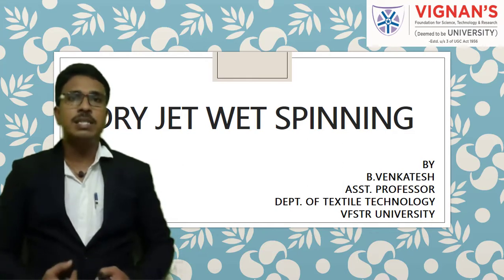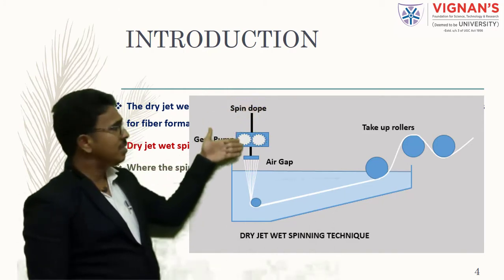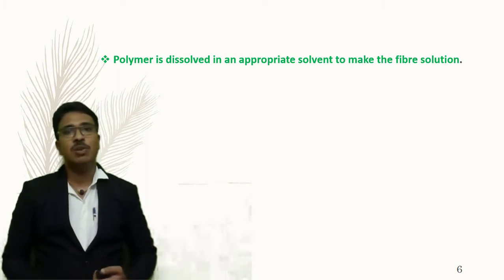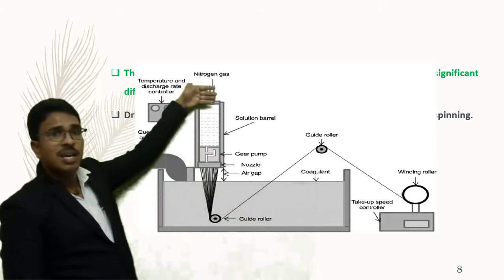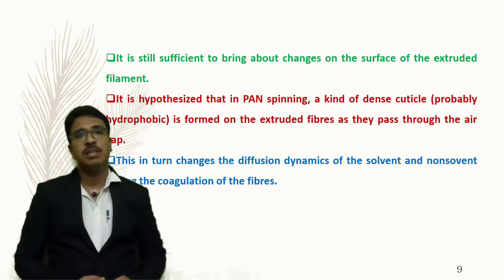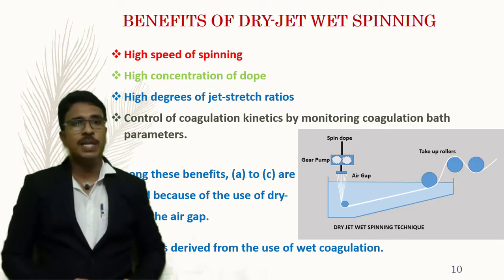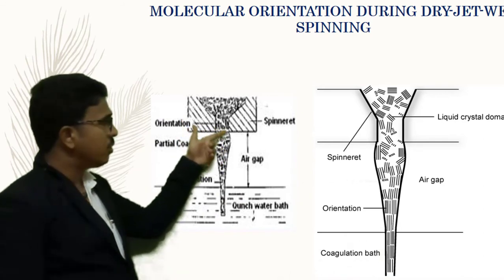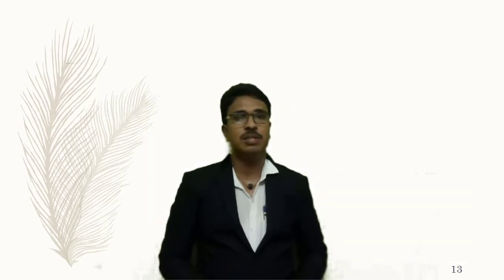Dry jet wet spinning process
This video is about how to produce manufactured fibers through the Dry Jet wet-spinning process.